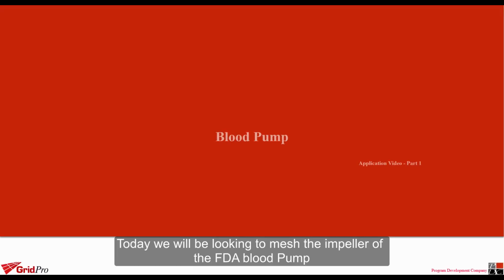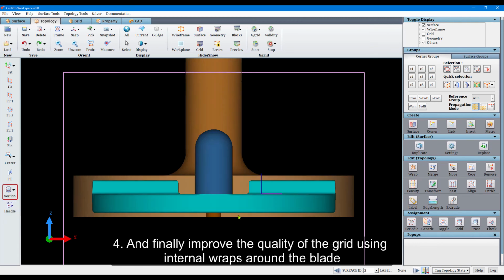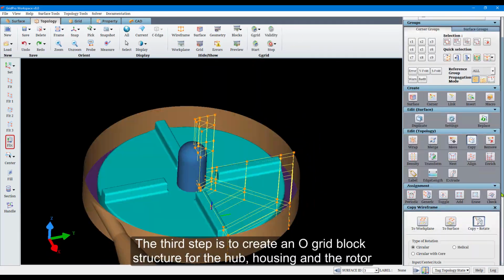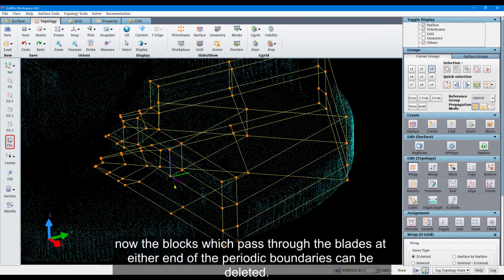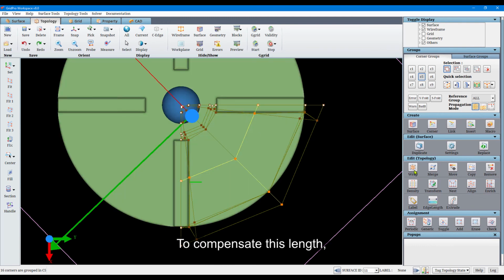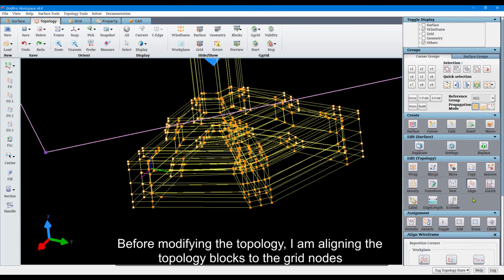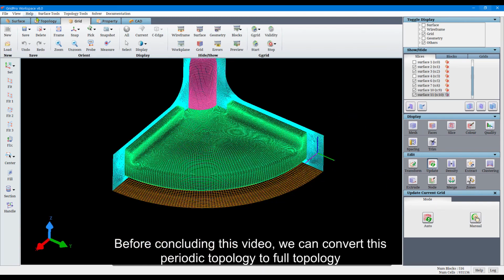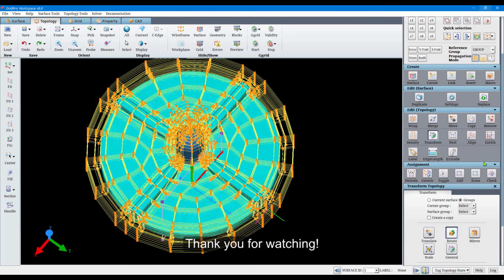Blood Pump - Part 1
This video explains how to mesh the Centrifugal Impeller of the FDA Blood Pump. This is the first video of a two-part video series.

If you have any comments, questions, or suggestions, then drop us a line below.